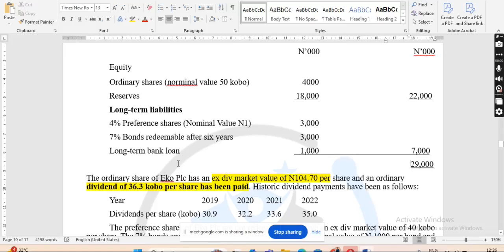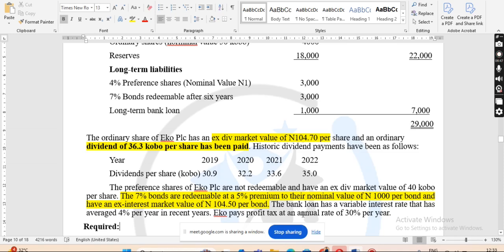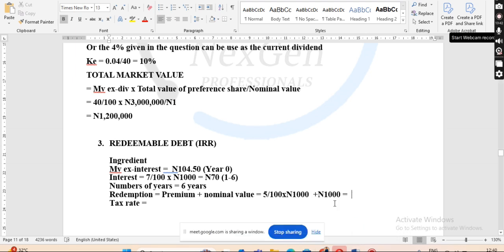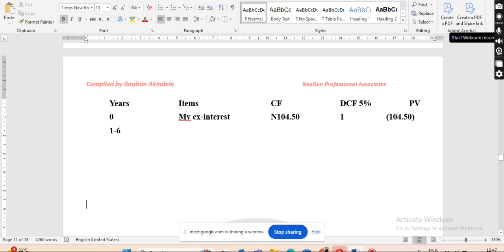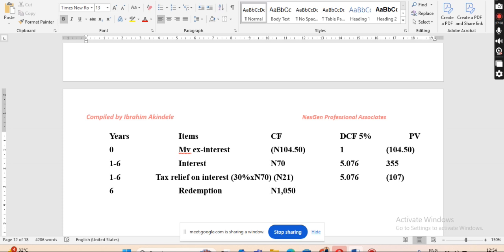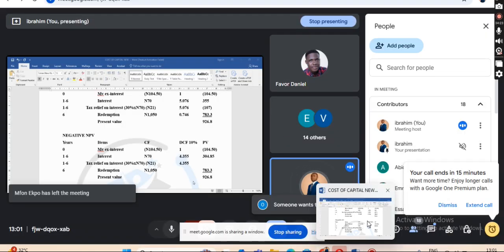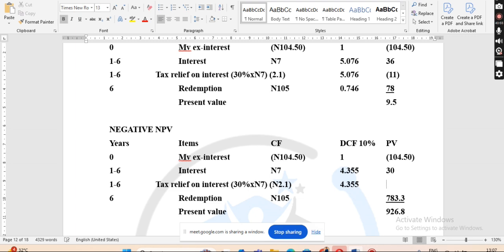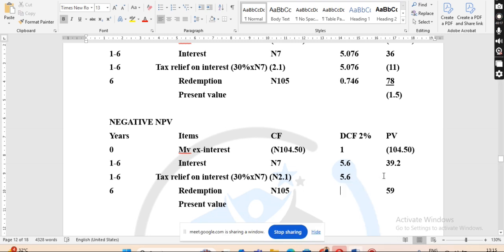MAY DIET 2025 COST OF CAPITAL QUESTION(PART3)|ICAN|ACCA